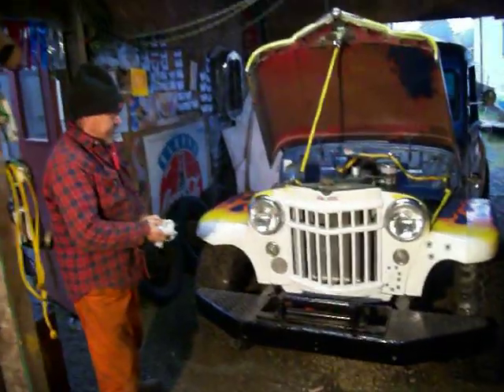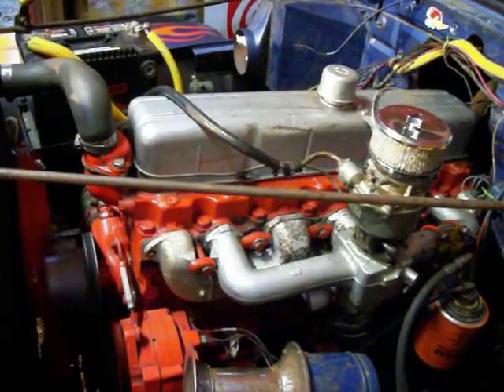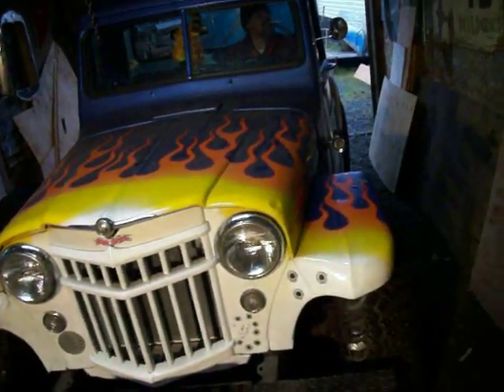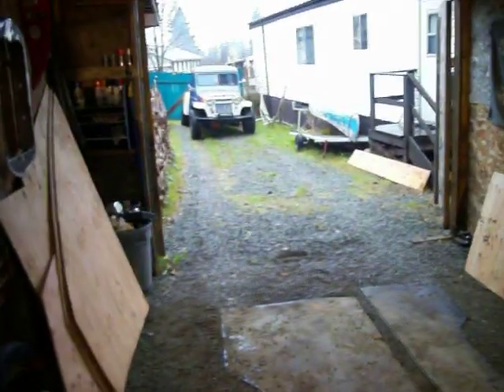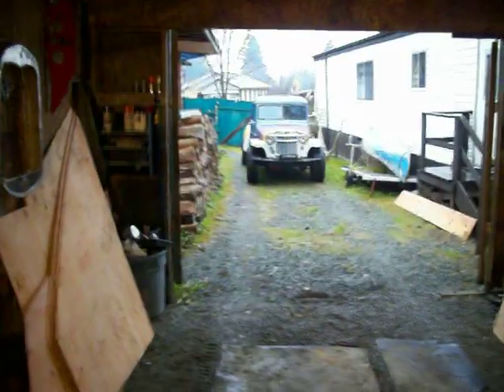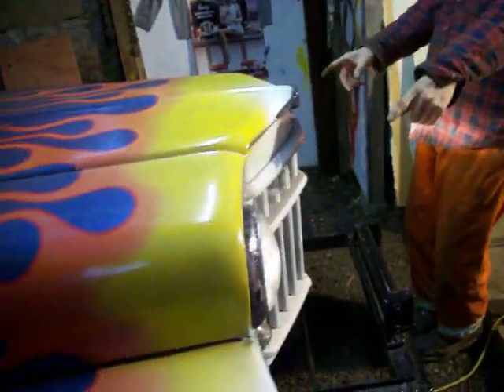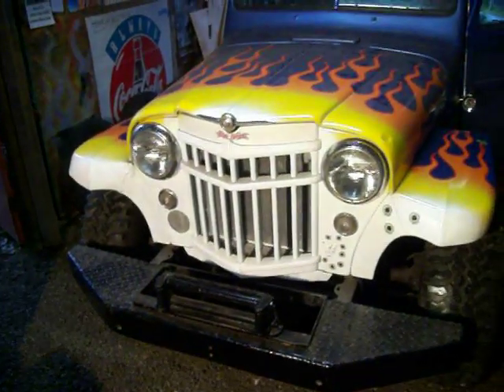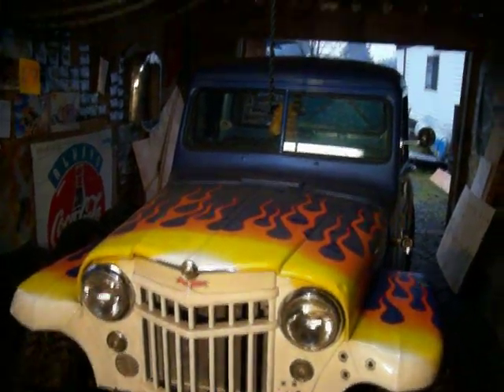1956 WILLY PICK UP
1956 willy first test move with new clutch